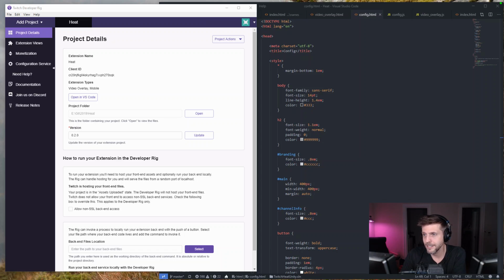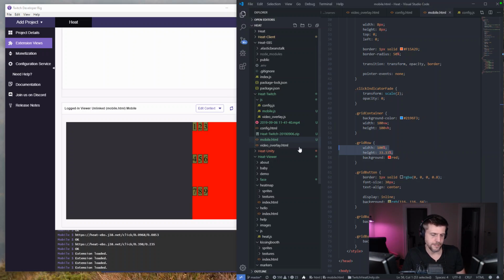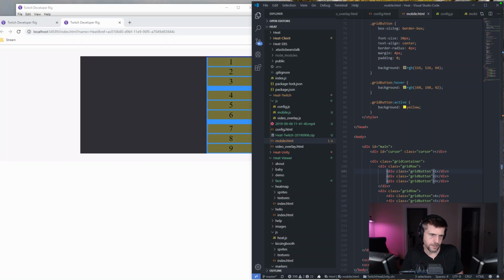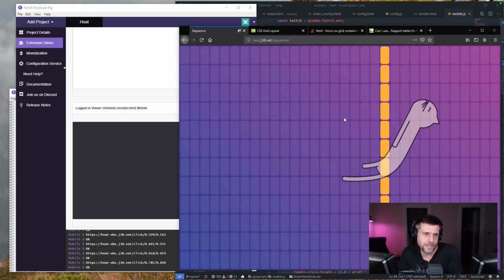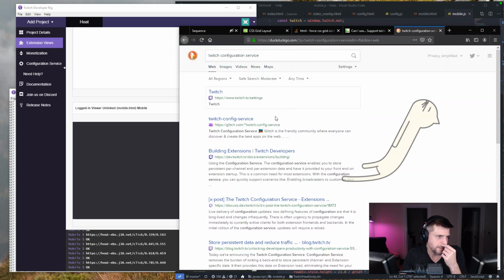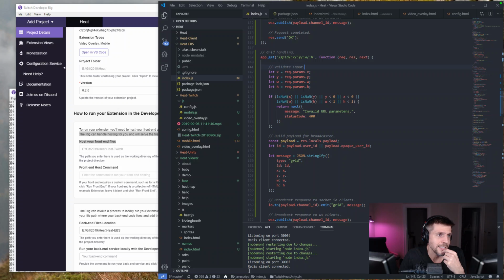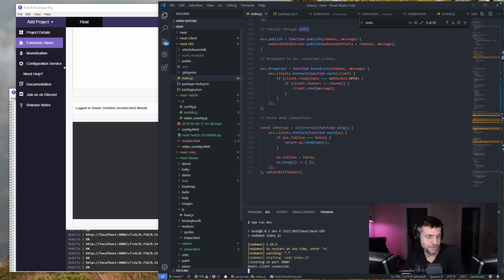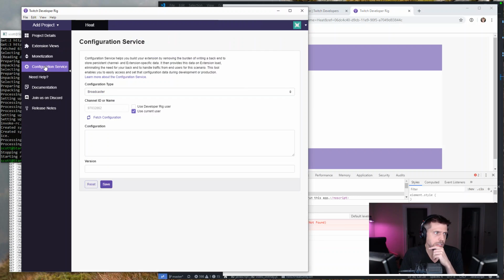Heat: A Plan For Mobile? (2019-09-17)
Moving forward with some new mobile plans for Heat!